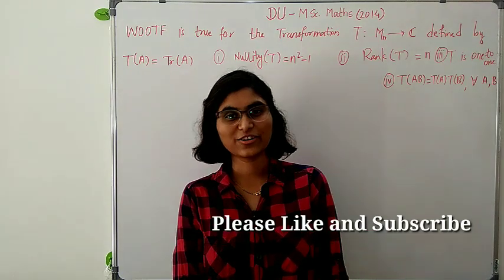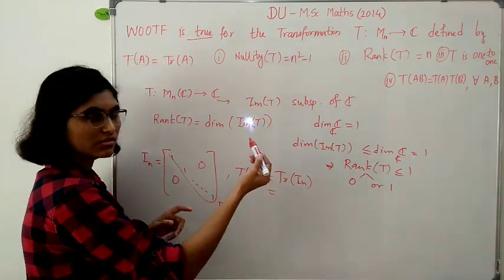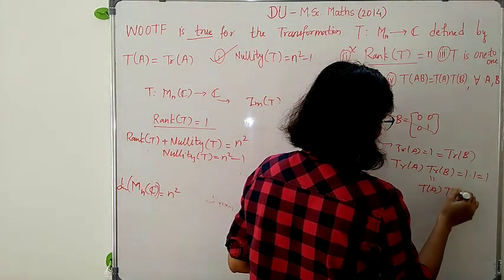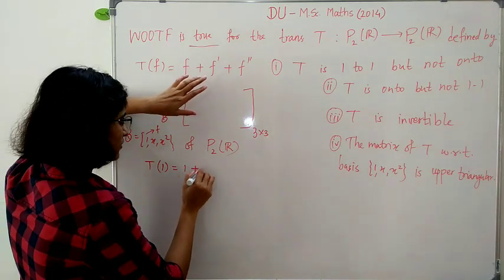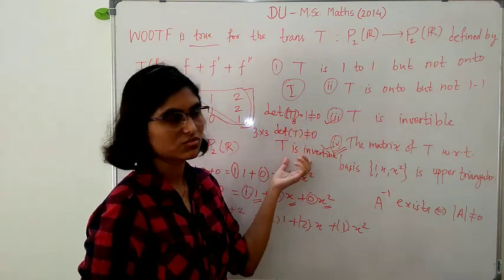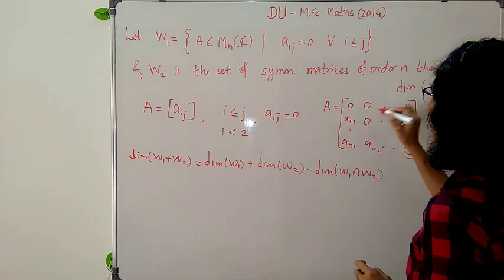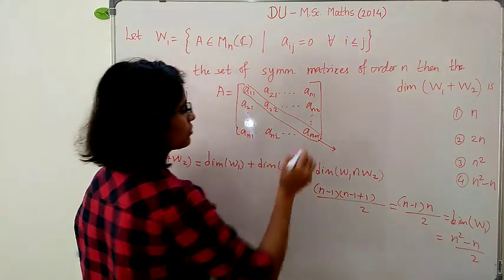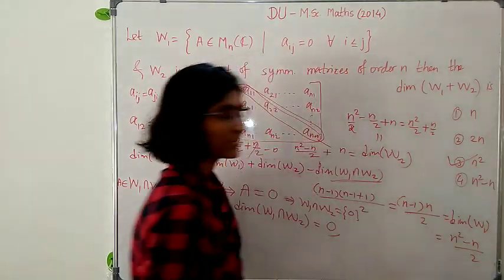Delhi University (DU) | MSc Mathematics Entrance-2014 Solutions | Linear Algebra Soutions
Delhi University (DU) | MSc Mathematics Entrance-2014 | Linear Algebra Soutions |
In this video we have discussed solutions of  following problems:
(1)Which one of the following is true for the transformation T : M n → C defined by
T(A) = tr(A) ? A) Nullity of T is n^2 − 1 B) T is one-to-one C) Rank of T is n D) T (AB) = T (A)T (B) for all A, B ∈ M n×n
(2)Which one of the following is true for the transformation
T : P 2 (R) → P 2 (R) defined by T (f ) = f + f 0 + f 00 ?
A)T is one-to-one but not onto
B)T is onto but not one-to-one
C)T is invertible
D)the matrix of T with respect to the basis {1, x, x^2 } is upper triangular.
(3)Let W 1 = {A ∈ M n (C) : A ij = 0 ∀ i ≤ j} and W 2 is the set of symmetric matrices
of order n. Then the dimension of W 1 + W 2 is
A) n B) 2n C) n^2 D) n^2 − n.